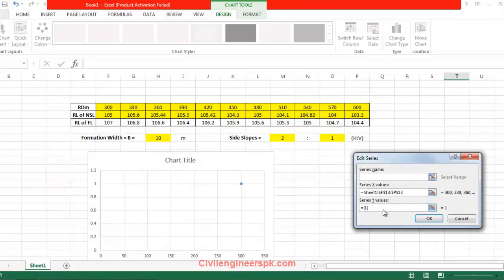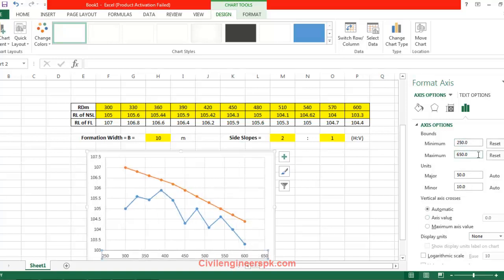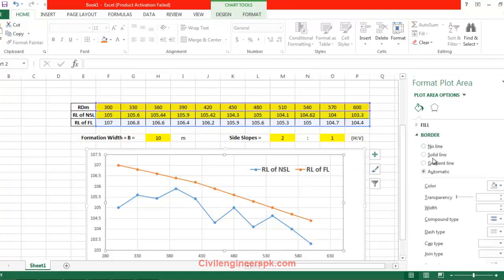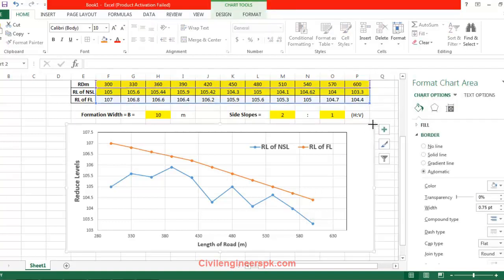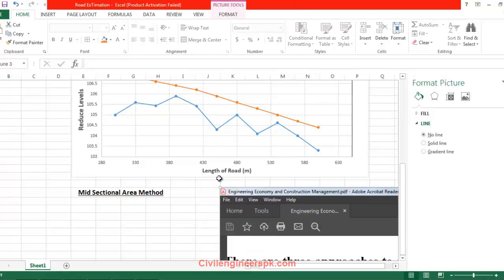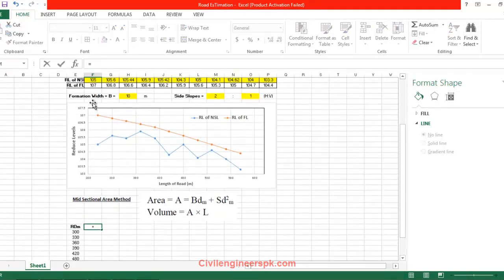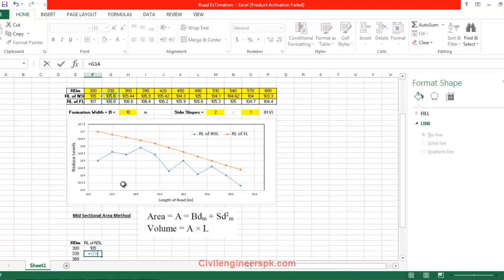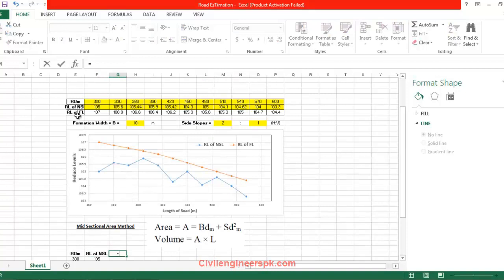Estimation of Roads using Spreadsheets in English/Urdu/Hindi Part 2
In this Video i am going to continue the previous video which was Estimation of Roads using Spreadsheets in English/Urdu/Hindi Part 1. Going to explain how can you calculate earthwork by using a spreadsheet. We are going to make an automated excel spreadsheet which can calculate the volume of earthwork as per the input data.